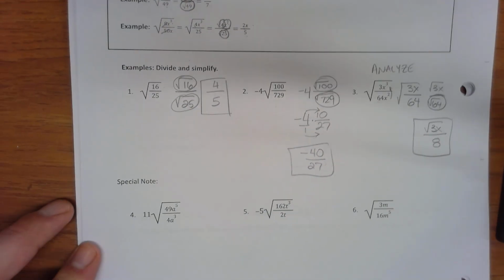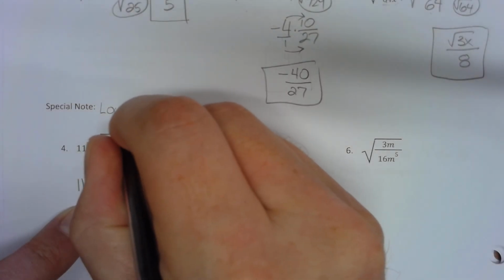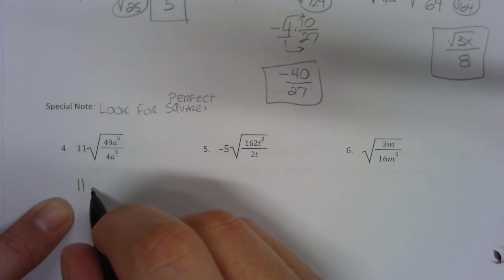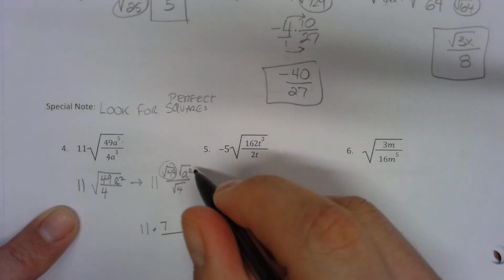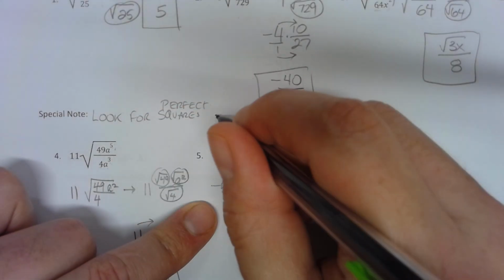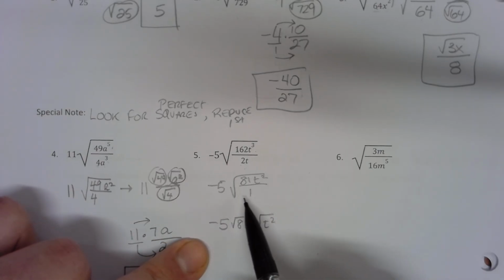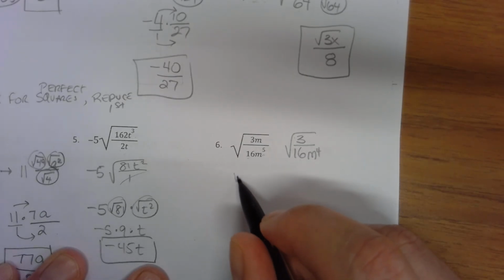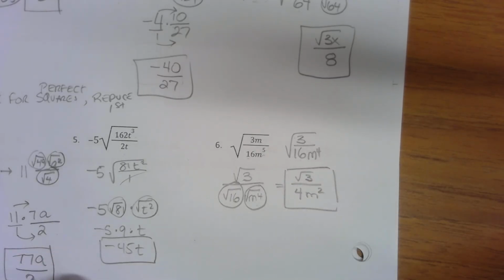Accelerated Algebra 1 Notes: 10.2 Simplifying Radicals (Part 1)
Simplifying Radicals with fractions.